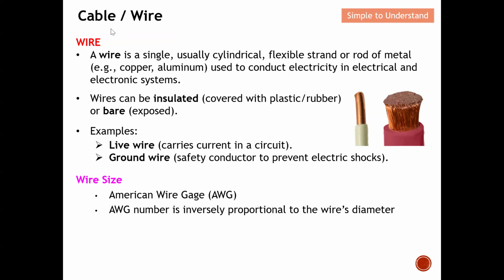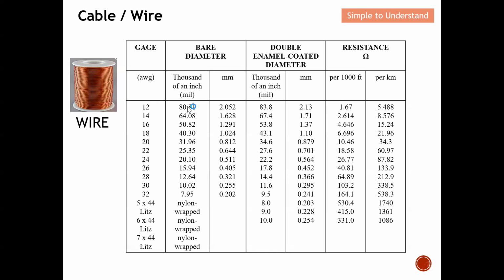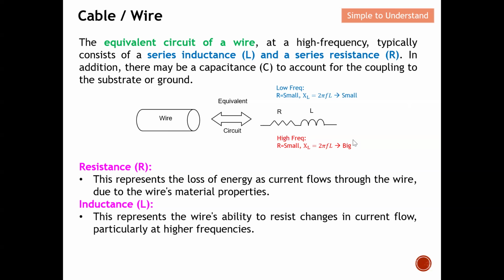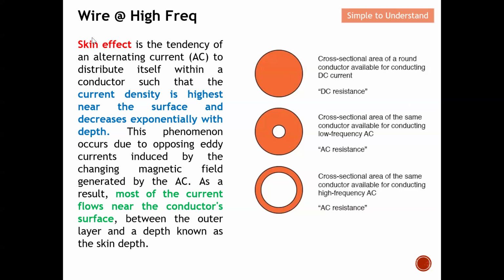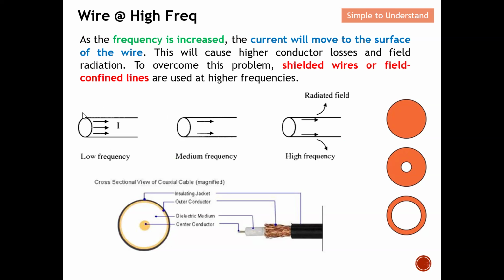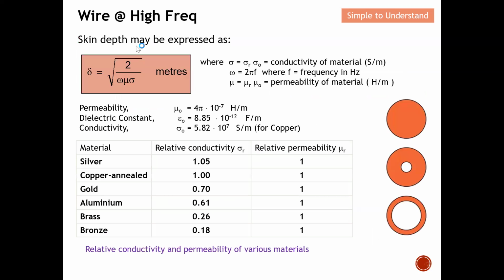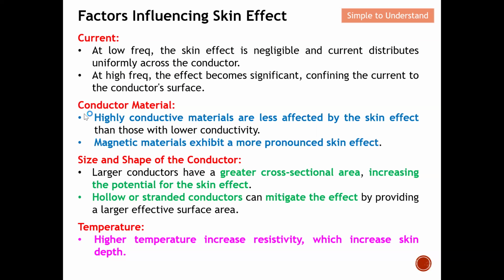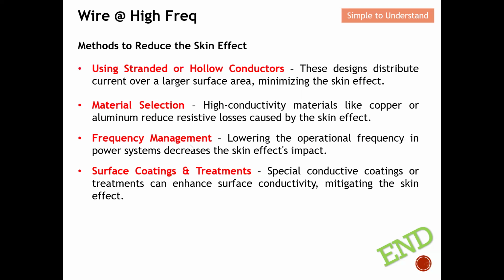Microwave #3. Why Wires Radiate at High Freq? Skin Effect: Current Flows on Surface, Not the Center.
Microwave #2. Skin Effect: Why High Freq Current Flows on Conductor Surface & Avoids Center of Wire!
Microwave #2. Skin Effect Explained – Why High-Freq Current Avoids Wire Centers! (Science Behind It)

WIRE`
A wire is a single, usually cylindrical, flexible strand or rod of metal (e.g., copper, aluminum) used to conduct electricity in electrical and electronic systems.

Wires can be insulated (covered with plastic/rubber) or bare (exposed).

Examples:
Live wire (carries current in a circuit).
Ground wire (safety conductor to prevent electric shocks).

Wire Size
American Wire Gage (AWG)
AWG number is inversely proportional to the wire’s diameter

The equivalent circuit of a wire, at a high-frequency, typically consists of a series inductance (L) and a series resistance (R). In addition, there may be a capacitance (C) to account for the coupling to the substrate or ground.

Resistance (R):
This represents the loss of energy as current flows through the wire, due to the wire's material properties.
Inductance (L):
This represents the wire's ability to resist changes in current flow, particularly at higher frequencies.

Skin effect is the tendency of an alternating current (AC) to distribute itself within a conductor such that the current density is highest near the surface and decreases exponentially with depth. This phenomenon occurs due to opposing eddy currents induced by the changing magnetic field generated by the AC. As a result, most of the current flows near the conductor's surface, between the outer layer and a depth known as the skin depth.

At Low frequency, charge carrier is evenly distributed through the cross section of a wire.

At High frequency, there is an increase of magnetic field at the center of the conductor, presenting an impedance to the charge carriers. This will increase the current density around the edge of the conductor which is known as skin effect.

As the frequency is increased, the current will move to the surface of the wire. This will cause higher conductor losses and field radiation. To overcome this problem, shielded wires or field-confined lines are used at higher frequencies.

Skin Depth
The depth into the conductor at which the charge carrier current density fall 1/e or 37% of its value along the surface is known as the skin depth. This means that 63% of the current flows in the surface at or above the skin depth. Skin depth is a function of 1) frequency, 2) permeability and 3) conductivity of the medium.

Current:
At low freq, the skin effect is negligible and current distributes uniformly across the conductor.
At high freq, the effect becomes significant, confining the current to the conductor's surface.

Conductor Material:
Highly conductive materials are less affected by the skin effect than those with lower conductivity.
Magnetic materials exhibit a more pronounced skin effect.

Size and Shape of the Conductor:
Larger conductors have a greater cross-sectional area, increasing the potential for the skin effect.
Hollow or stranded conductors can mitigate the effect by providing a larger effective surface area.

Temperature:
Higher temperature increase resistivity, which increase skin depth.

Methods to Reduce the Skin Effect
Using Stranded or Hollow Conductors – These designs distribute current over a larger surface area, minimizing the skin effect.

Material Selection – High-conductivity materials like copper or aluminum reduce resistive losses caused by the skin effect.

Frequency Management – Lowering the operational frequency in power systems decreases the skin effect's impact.

Surface Coatings & Treatments – Special conductive coatings or treatments can enhance surface conductivity, mitigating the skin effect.